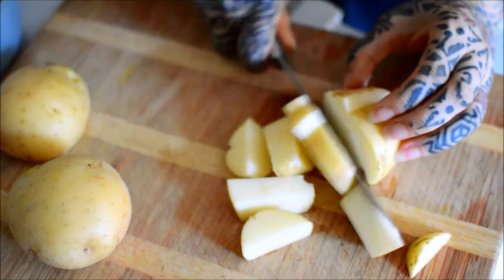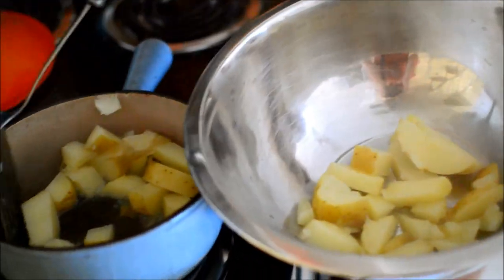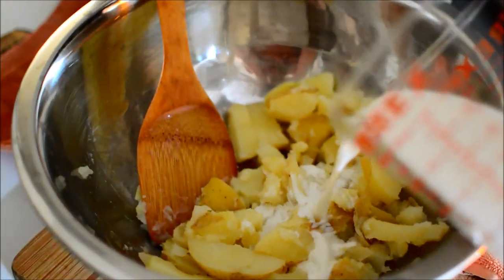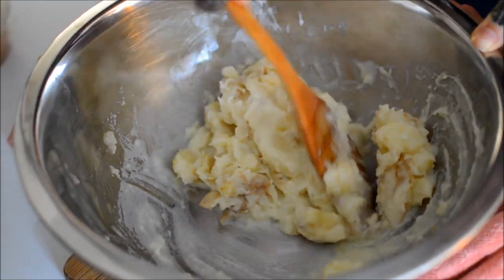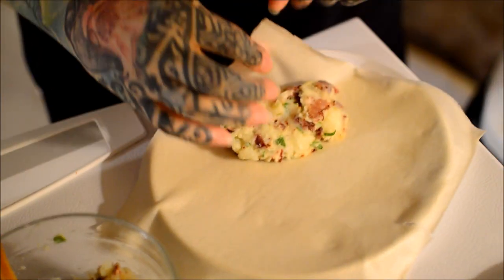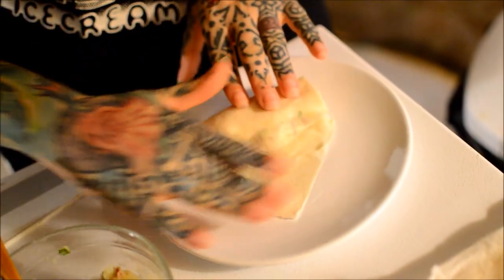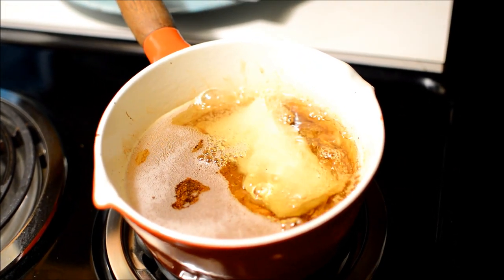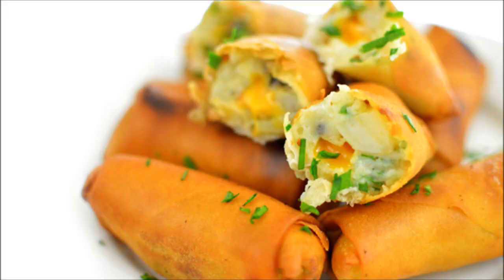Loaded Mashed Potatoes Spring Rolls - EASY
UPDATE link to Ebook! These were AMAZING! These could easily be made vegan or dairy free. I boiled 3 potatoes then mashed them with 1 TB butter, .25 Cup half & half. I mixed in green onions & bacon. I fried them in a spring roll wrapper. This made 8 or 9 spring rolls.